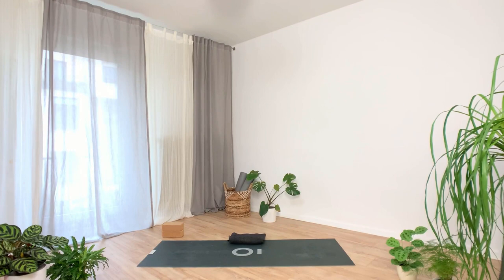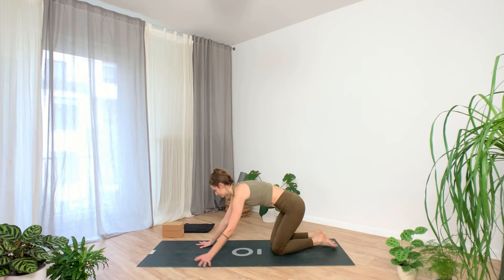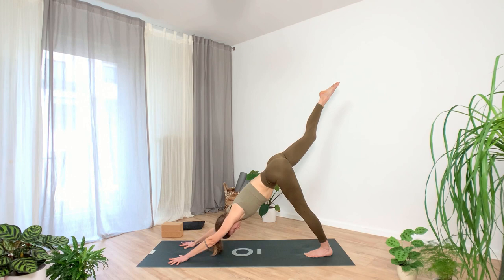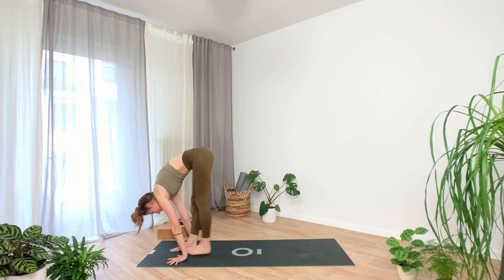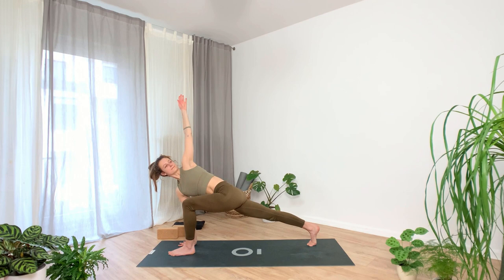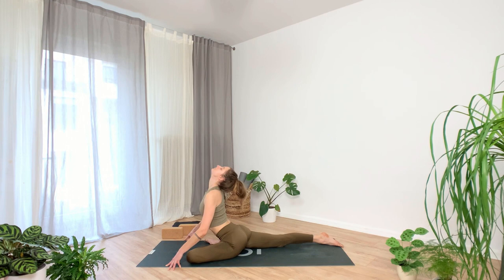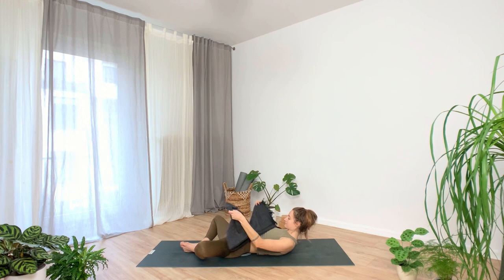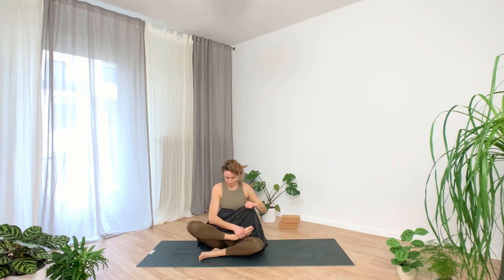GENTLE MORNING FLOW with BACKGROUND MUSIC // 30 min Gentle Hatha Yoga Flow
🙏 Class Description:

This is a 30 min gentle morning hatha yoga class with background music. The practice is guiding you to connect with your body in the mornings when you might still feel a little stiff. The gentle movements and some longer holds are allowing you to stretch out and move through all areas of the body. The soft and soothing music sends you into a deep state of awareness and relaxation. Pure bliss for the body, the breath and the mind.

See you on the mat my beautiful yoga friends.
Janice

PS: Are you interested in seeing more classes with music in the background?

Yoga means to me? 'coming home to yourself'

Self-sensitivity. Developing awareness and thereby a feeling for oneself – for the body, thoughts and emotions – recognising one´s own needs and giving them space.
Change of perspective. Instead of looking outwards, looking inwards – reviewing expectations (one´s own and those of others) – discovering what matters most in life.
Self-love. Accepting oneself – getting in touch with one´s own life-themes – developing a loving attitude towards oneself and others.